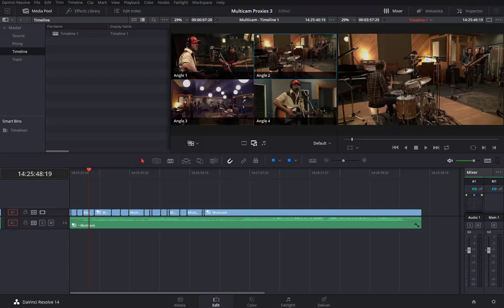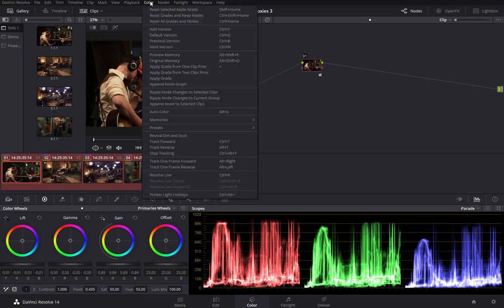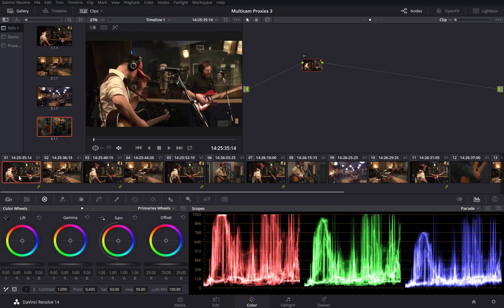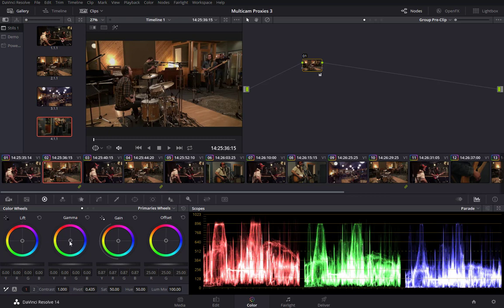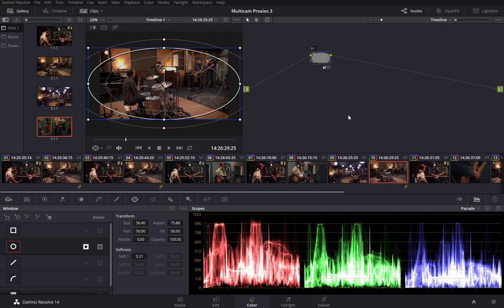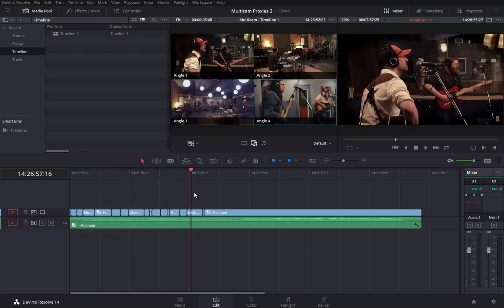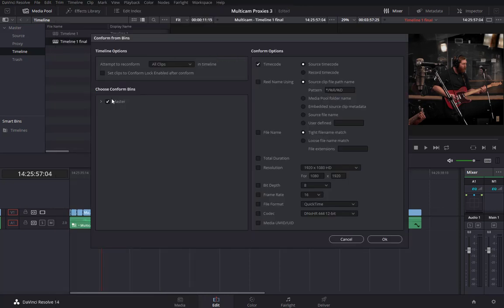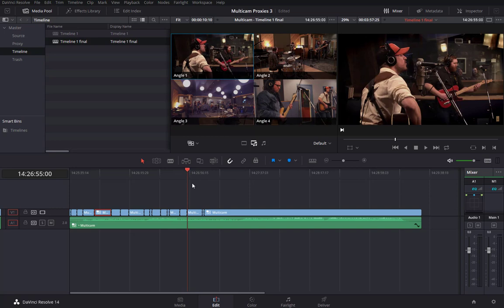11 Tutorial Resolve 14.2 Multicam / Proxy Workflow - UPDATE!!!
Black Magic Design recently released an update to DaVinci Resolve 14. The new Resolve 14.2 update corrects an issue where re-conforming a multicam timeline between proxy and source media would reset all camera angles (thus losing the multicam edit). This update is great news for multicam editors who use Resolve as their primary editing platform.